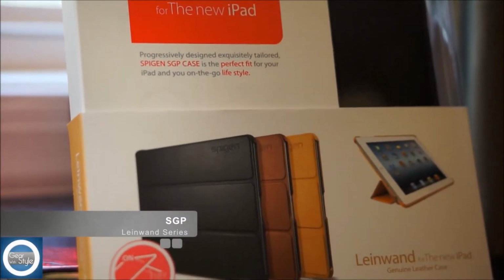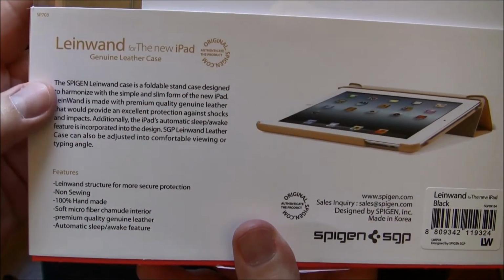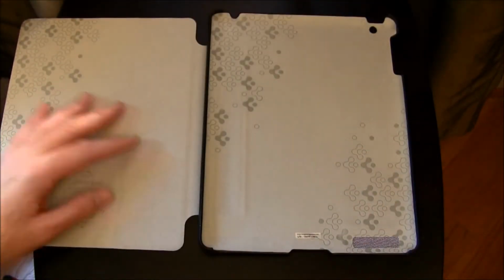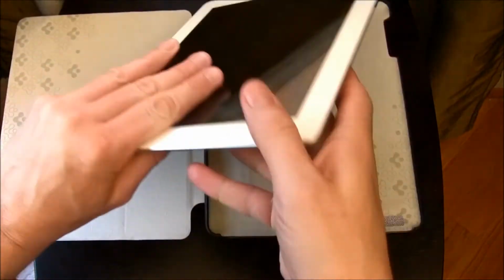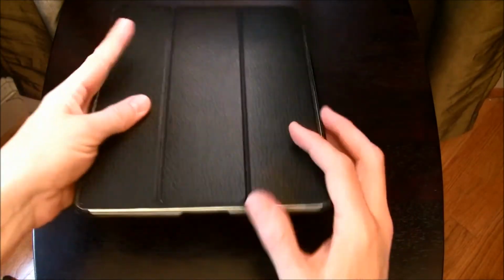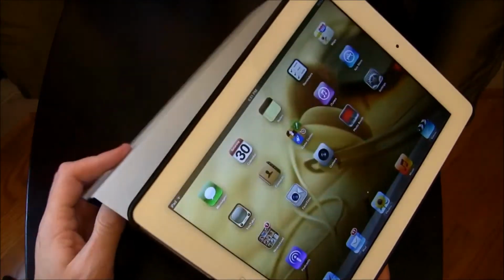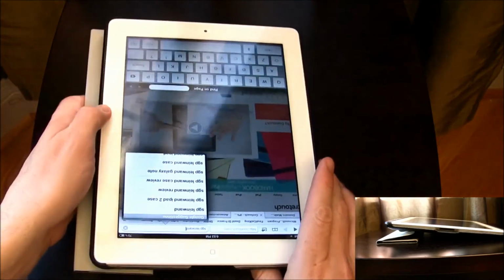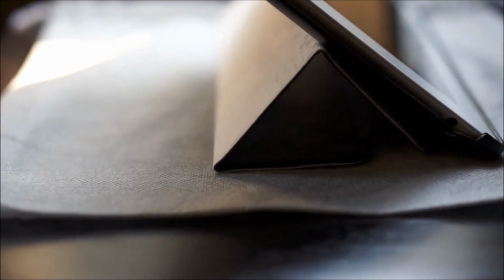SGP Leather Case Leinwand New Series